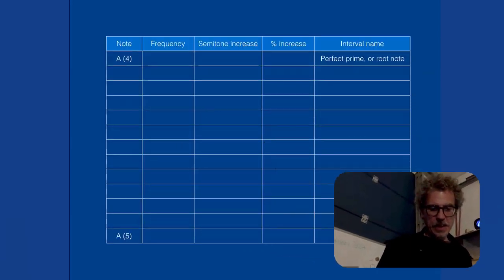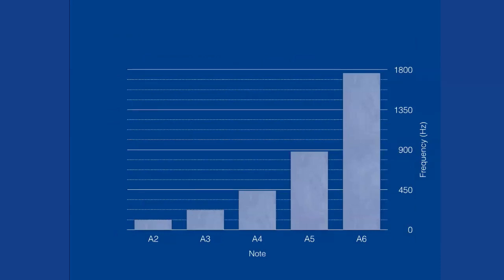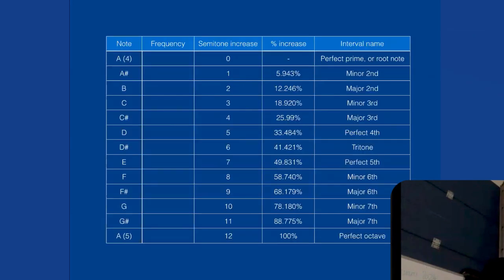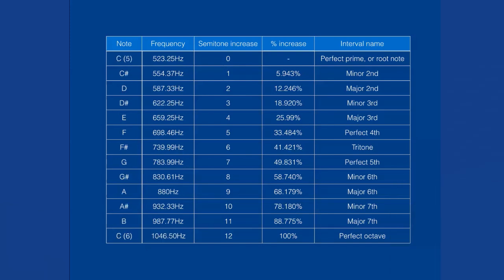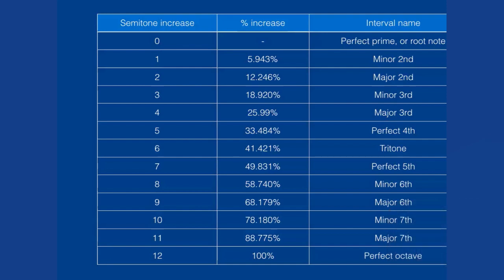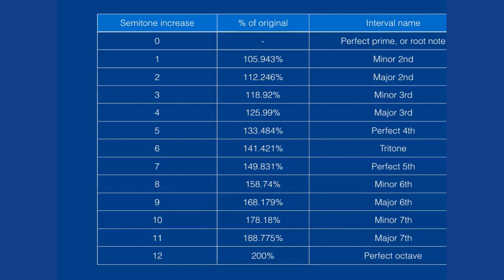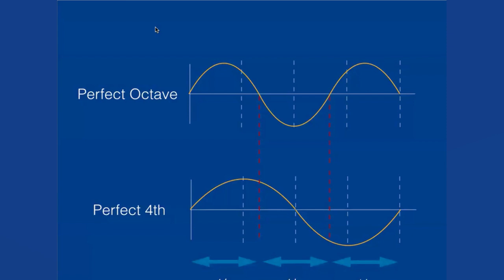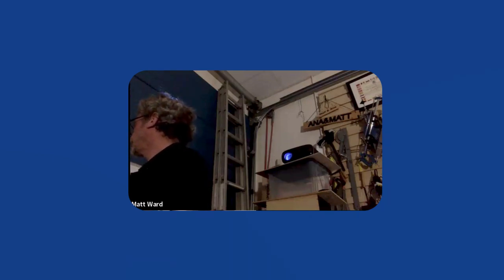Mathematics of Music by Matt Ward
Margate's podcast expert, Matt Ward, talks about the maths behind music at a Thanet Technology meetup.